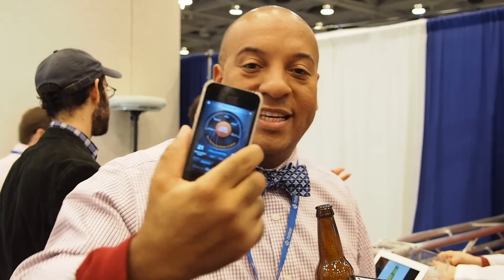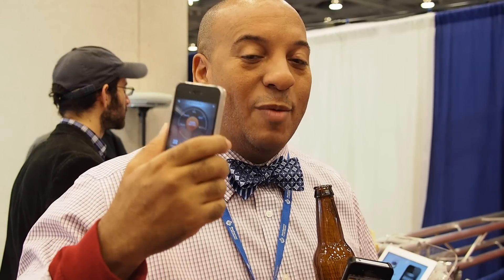Intoxicase Plus at Macworld 2013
The Intoxicase allows you to open bottle with the back of this really nice iPhone case. The Intoxicase and Intoxicase plus are available now